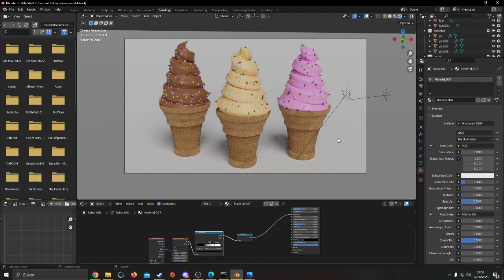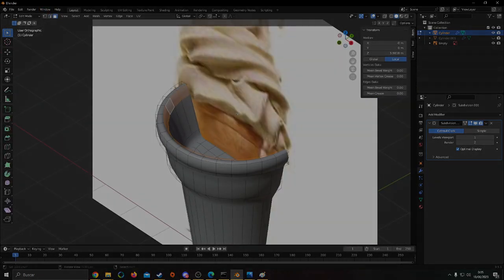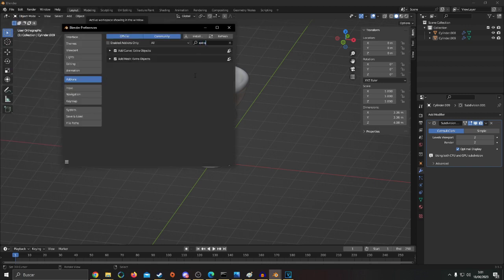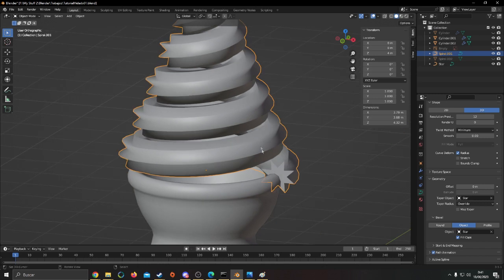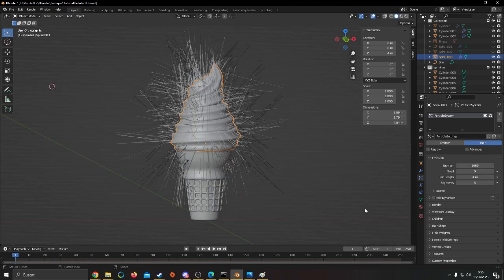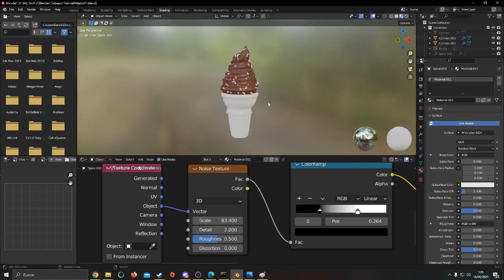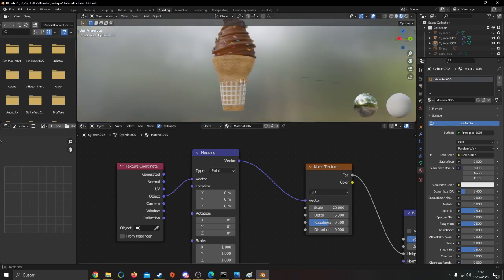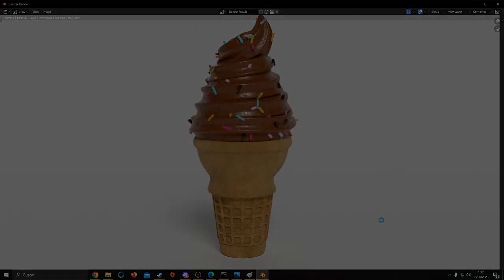Blender Beginner Tutorial: How to make an ice cream model and Render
Hello. In this tutorial I will be explaining how to make a 3D model of an ice cream for the purpose of rendering it. This tutorial is oriented towards beginners who have at least a very basic amount of knowledge regarding how to use Blender.